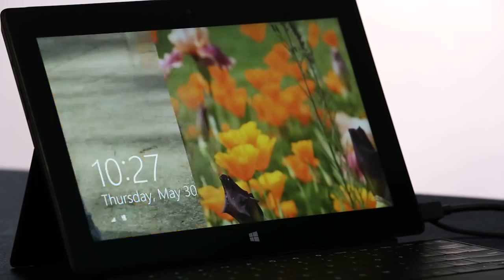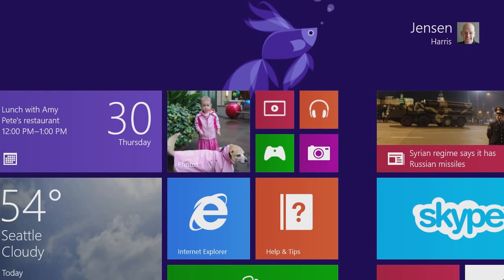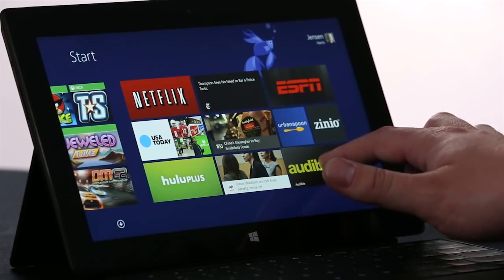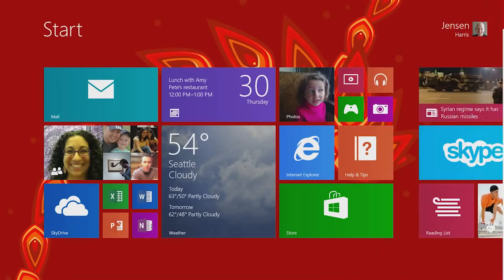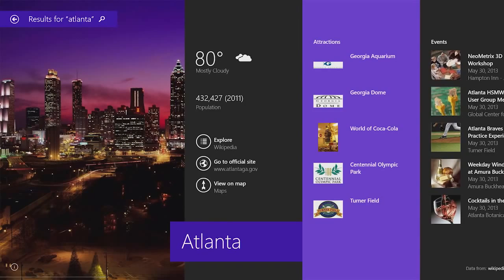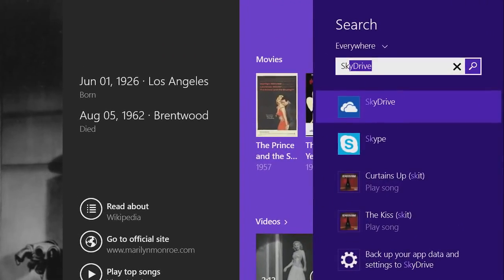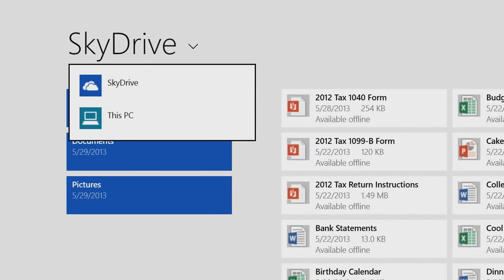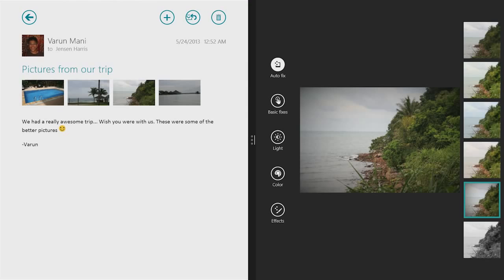Windows 8.1 初體驗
Windows 團隊嘅Jensen Harris 率先介紹 Windows 8.1 嘅重點，大家密切留意呀!